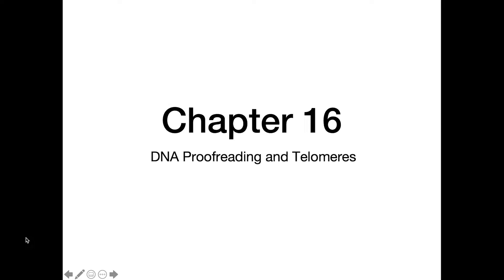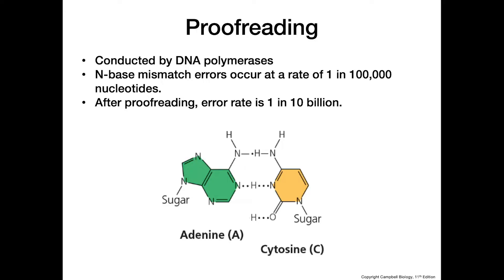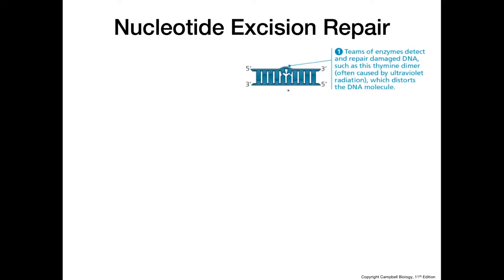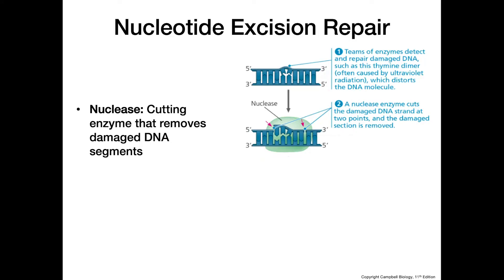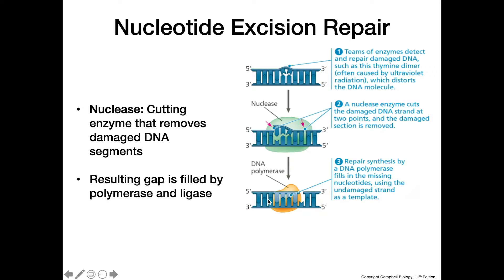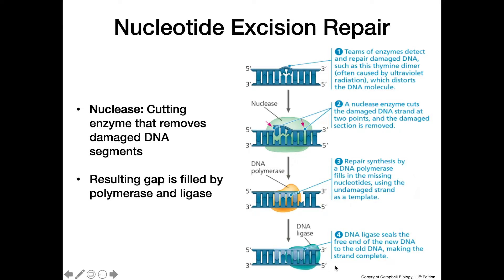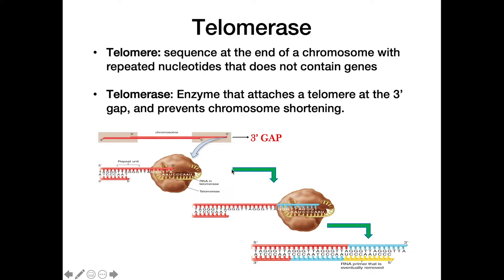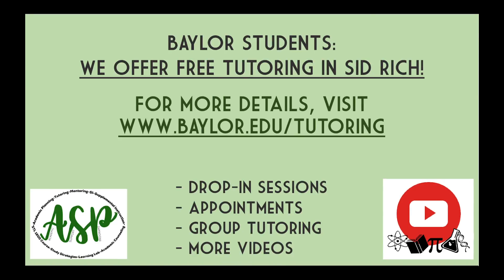DNA Proofreading and Telomeres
This video describes different mechanisms of DNA proofreading after replication has occurred, and defines different types of DNA repair as well as the concept of telomeres.